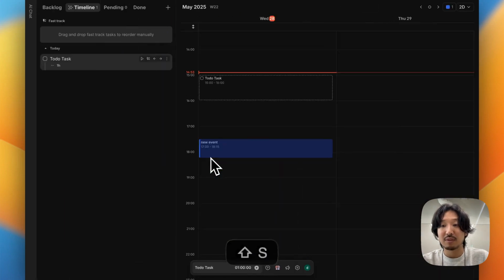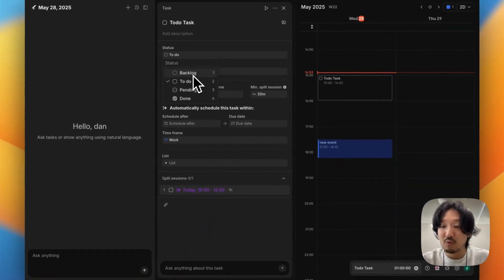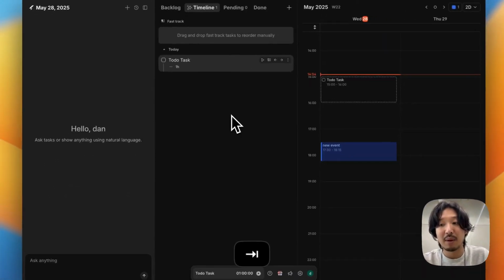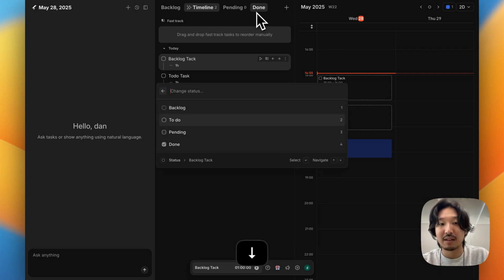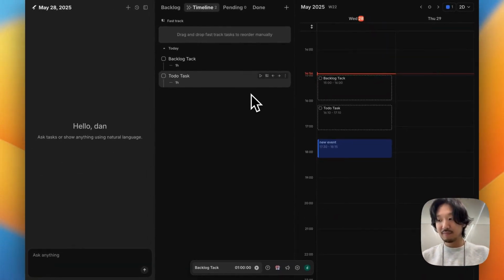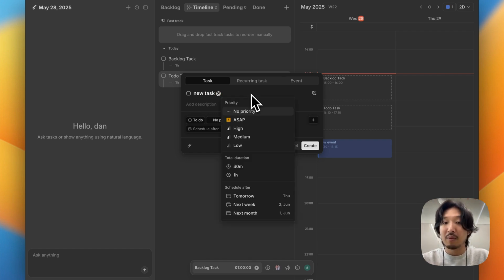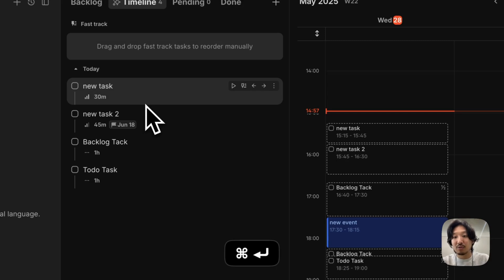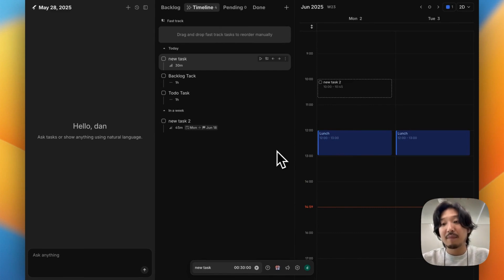Let AI Organise Your Workday – OFFLIGHT Dynamic Planner in 5 Minutes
OFFLIGHT helps you focus by scheduling tasks automatically based on priority, due date, and your availability. Watch this quick overview of our dynamic planning system.

📂 Category:
Science & Technology or Productivity